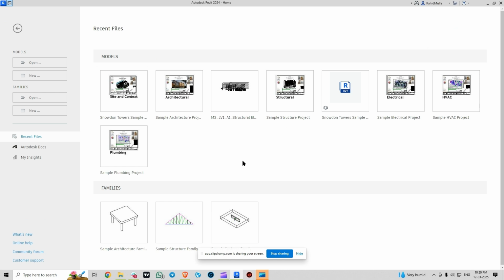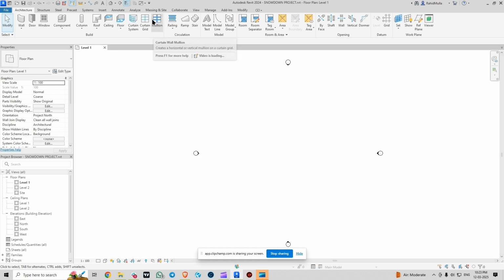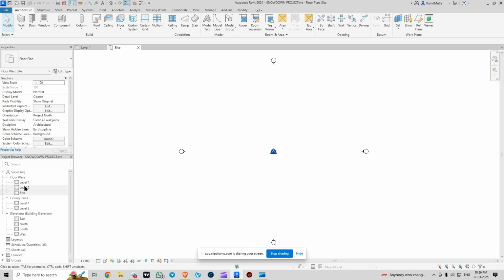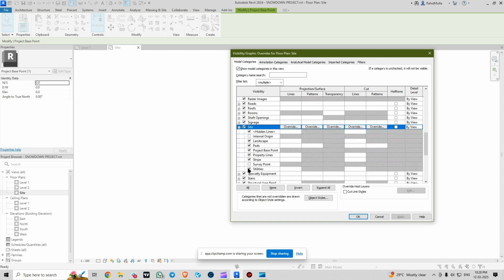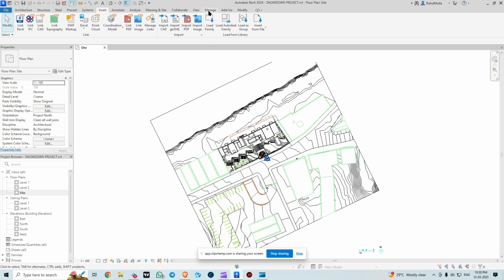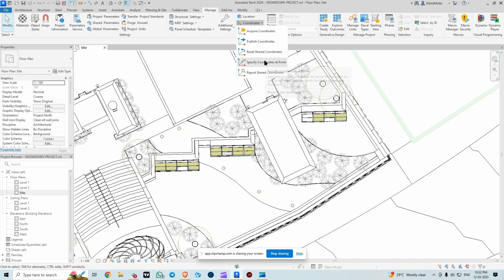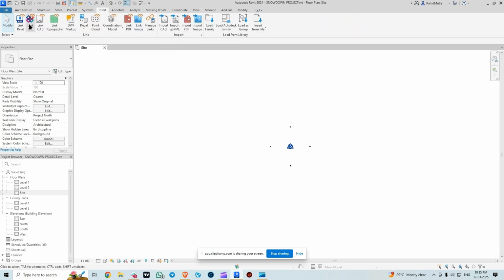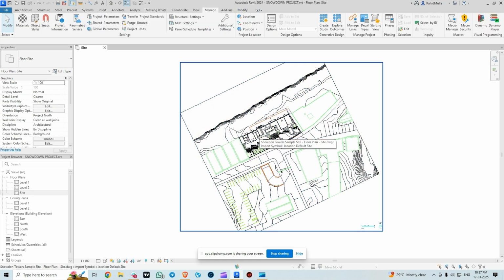Revit Architecture #1: Mastering AutoCAD Coordinates for Precise Revit Setup!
Welcome to the first episode of our Revit Architecture Course! 🚀 In this video, we’ll explore how to extract accurate coordinates from an AutoCAD file and use them effectively in Revit. Mastering this process ensures precise project setup and seamless collaboration between AutoCAD and Revit.

🔹 What You’ll Learn:
✅ How to find and extract coordinates in AutoCAD
✅ Importing the CAD file correctly into Revit
✅ Ensuring accurate positioning for a smooth workflow

📌 Whether you're a beginner or an advanced Revit user, this tutorial will help you streamline your workflow!